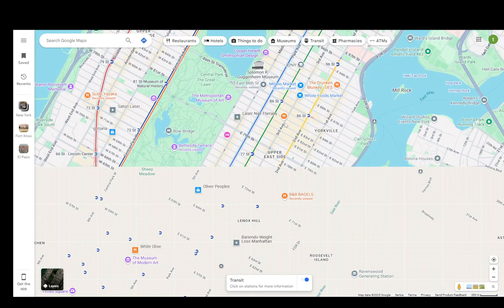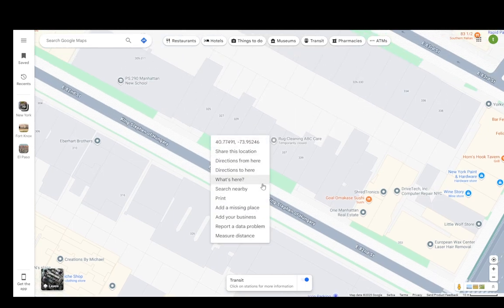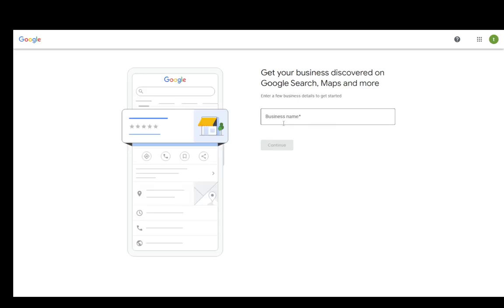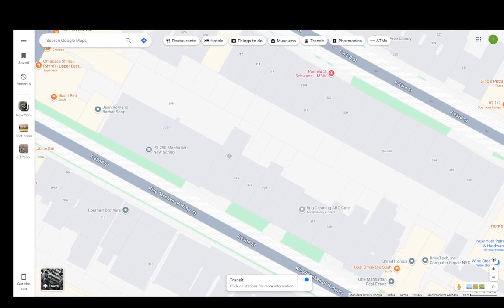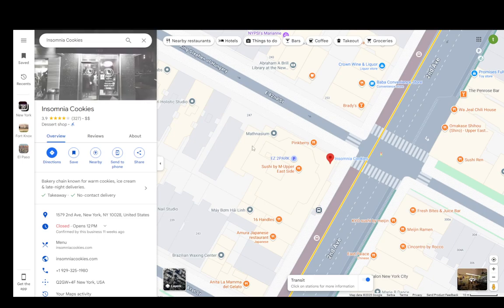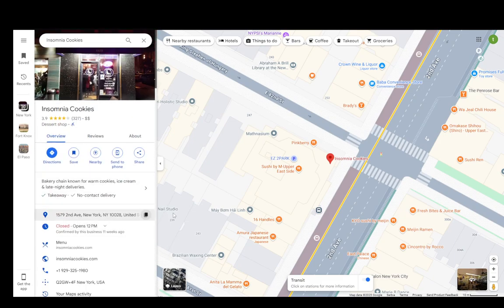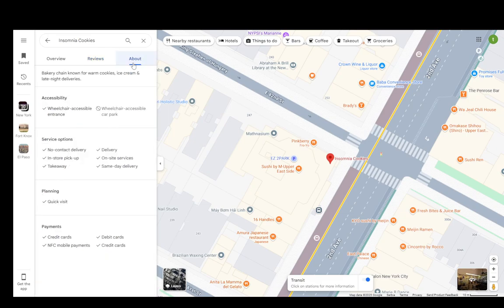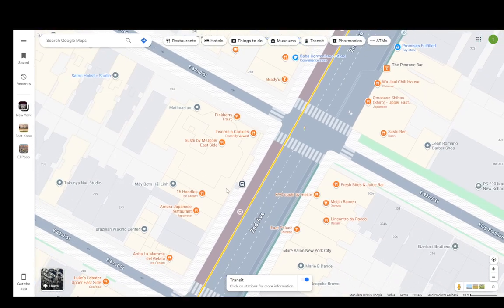How To Do Google Maps Ads Tutorial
Today we talk about do google maps ads,google ads,how to get my ads to google maps,how to get my ad to show up in google maps business,google ads search ads in google maps